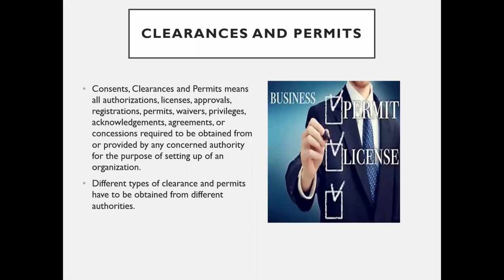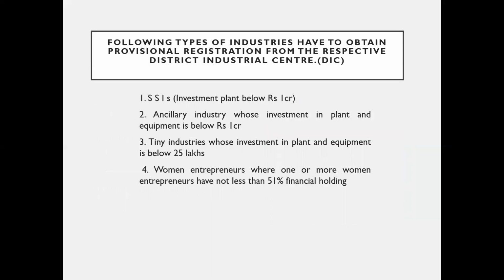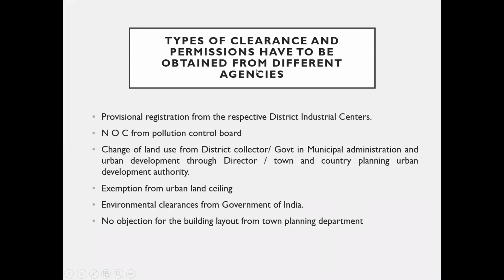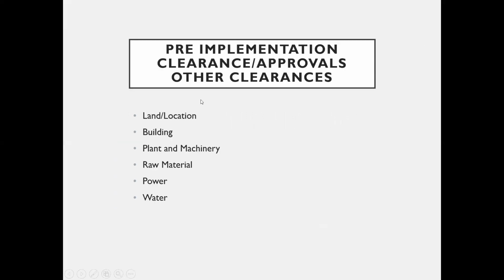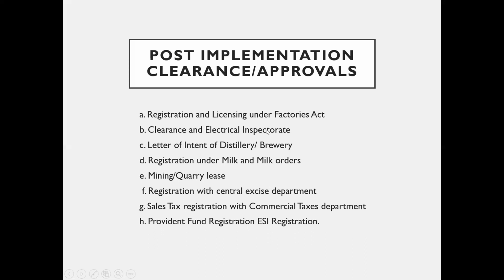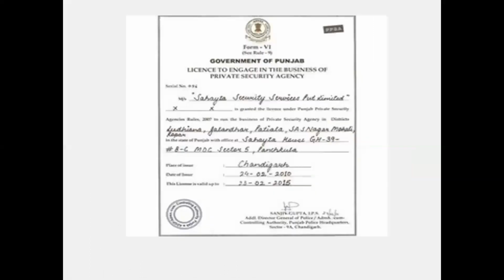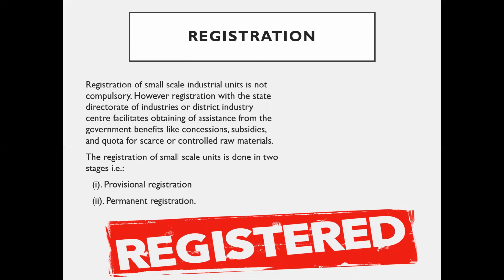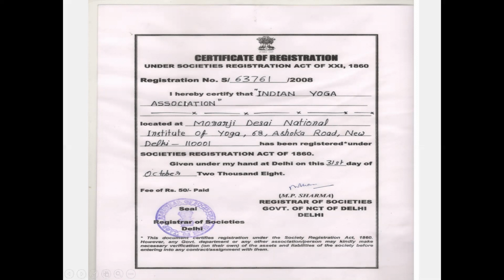Entrepreneurial Development- Clearance, Permits, Licensing & Registration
Unit 3- Starting a new business venture-session 33